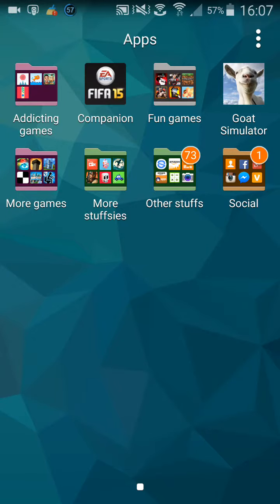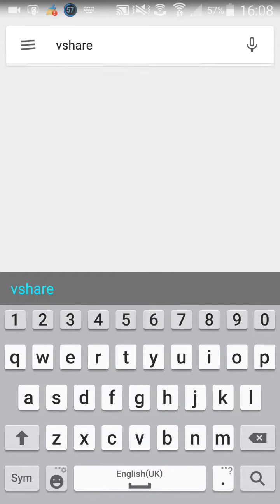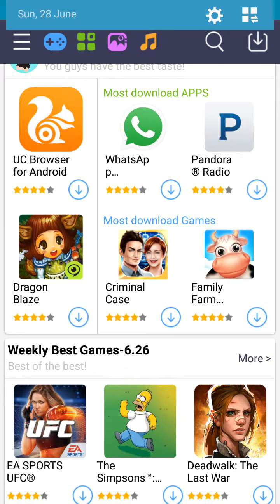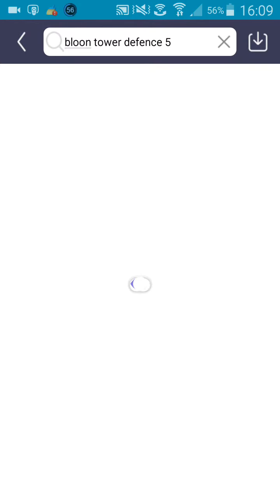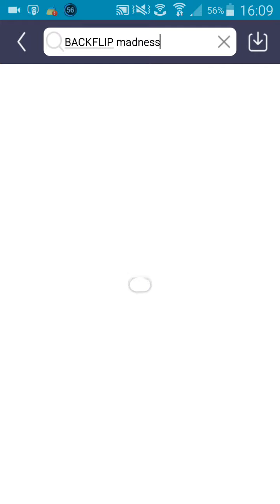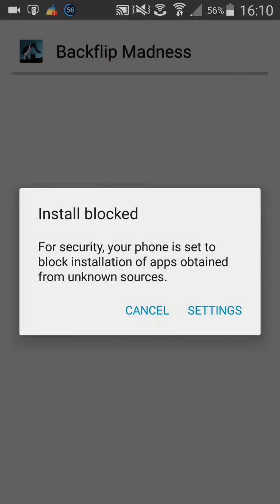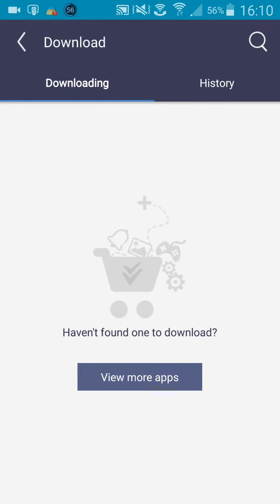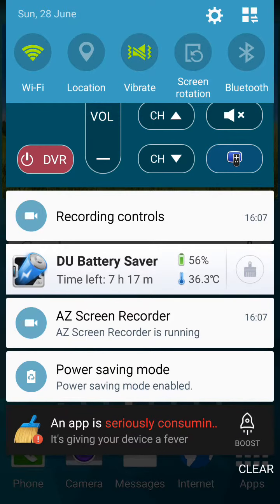How to download free games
Yey free games